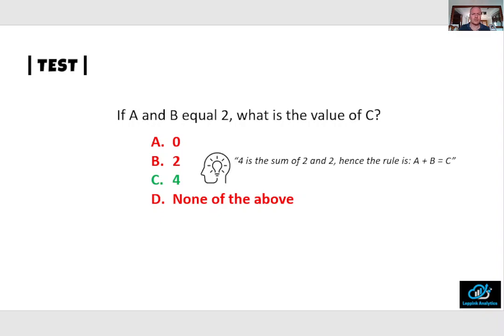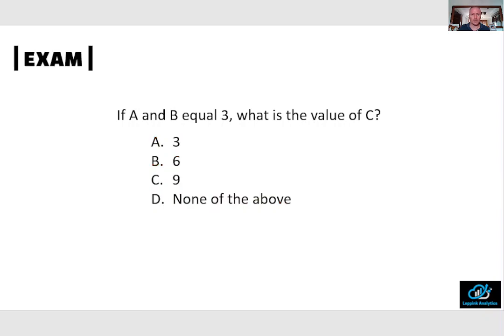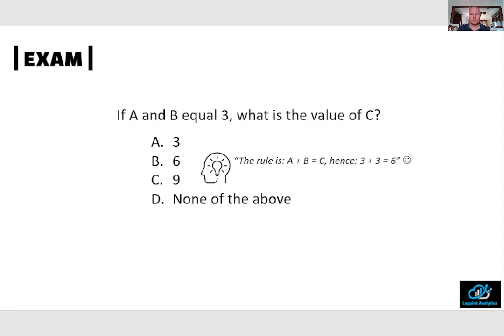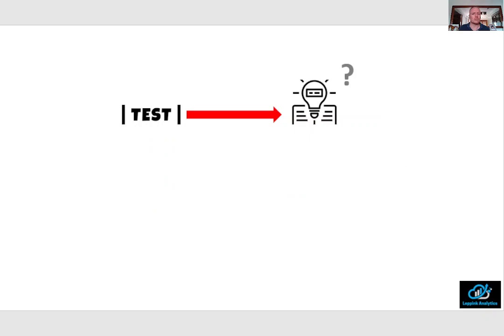Exam preparation: constructive and destructive use of practice (test) exams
Are you preparing for an exam and considering the use of practice (test) exams, or perhaps even actual exams from previous years that are openly available? In this video, I explain a common ineffective and potentially damaging practice in the use of such practice exams as well as a much more constructive practice.